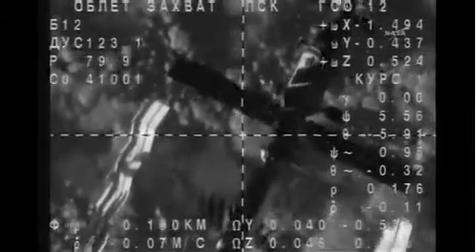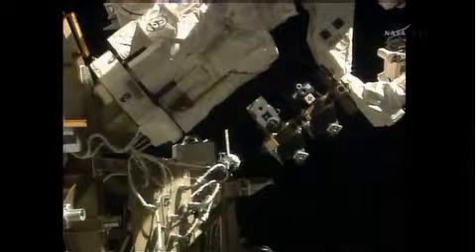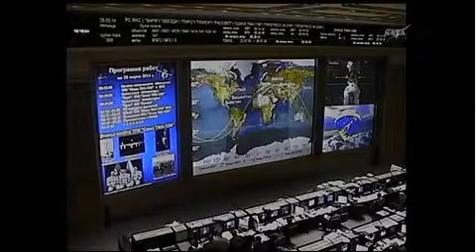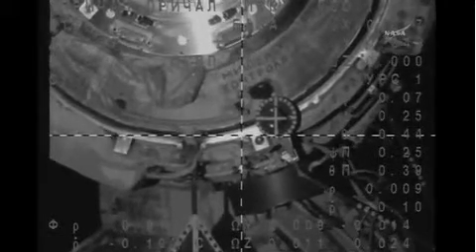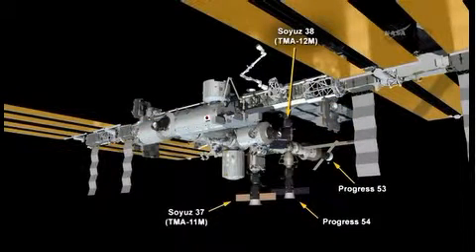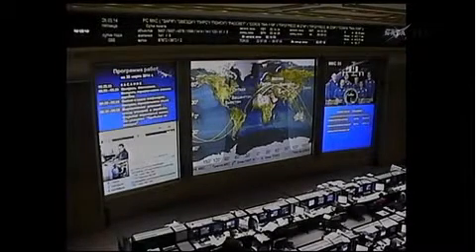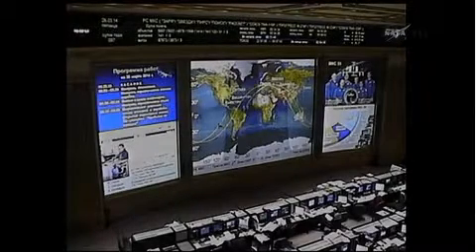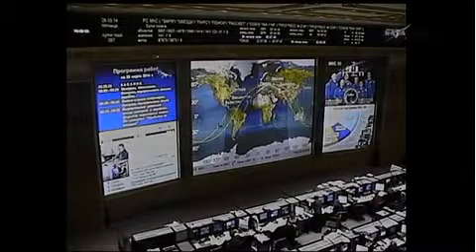ISS Expedition 39/40 Soyuz TMA-12M Docking